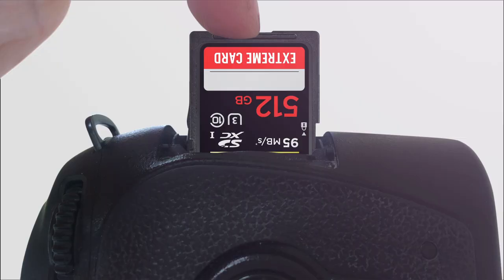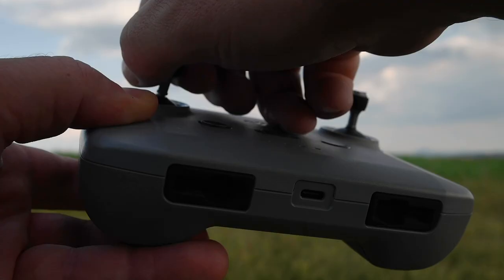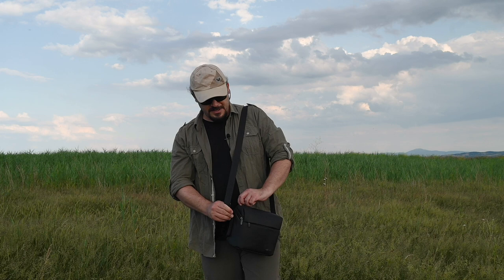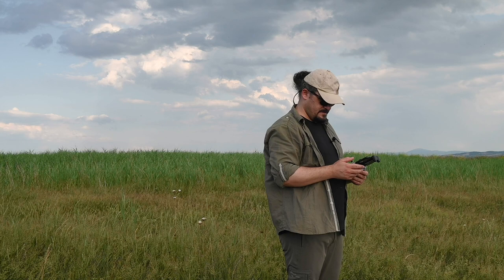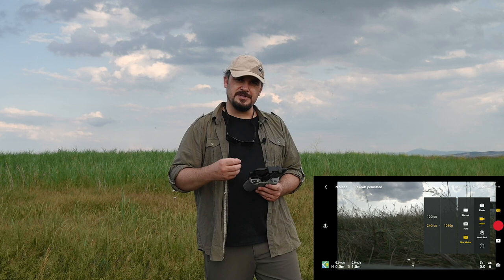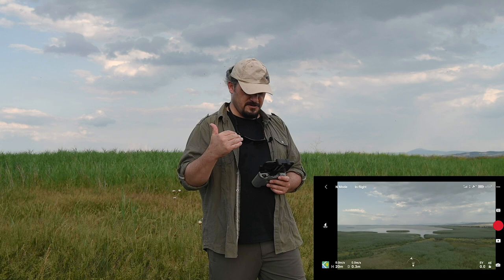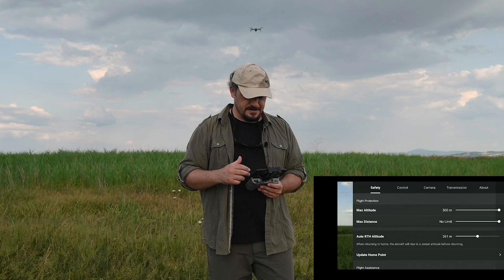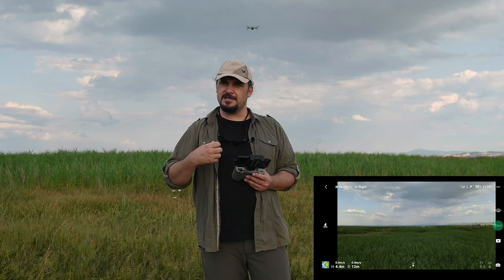DJI Mavic Air 2 İnceleme | Uygun Fiyata Yüksek Performans ve Kalite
Merhaba. DJI Mavic Air 2 inceleme videosu ile karşınızdayım. Karfo Karacasulu'nun destekleri ile bu harika dronu sizler için kapsamlı bir biçimde test ettim. Hem DJI Fly uygulamasını hem de genel anlamda dronun performansını, avantajlarını, Mavic Air ile farklarını bu videoda bulabileceksiniz...

Kanalımda fotoğraf teknoloji ve doğa içerikli videolar yayınlıyorum. Fotoğrafçılığın temelleri, fotoğraf eğitimleri, kamera ayarları ve ekipman testleri yapıyorum. Nasıl yapılır tarzı videolar üretiyorum.
Teknoloji ile ilgili inceleme, test ve yeni gelişmeleri paylaşıyorum. Hayatımızı kolaylaştıran teknolojileri ve bunların etkilerini konuşuyoruz. Ürünler inceliyoruz.
Doğa ve yaban hayat içerikleri de bu kanalda sizlerle oluyor. Özellikle kamp, doğada kalmak, çadır kurmak, güvenlik ve hayvanlardan korunmak. Yaban hayat çekimleri, kuş fotoğrafçılığı ve özellikle ülkemizde çok zor görülen yabani hayvanların fotoğraf ve videolarını paylaşıyorum.
Yaban hayat fotoğrafçısı ve belgesel içerik üreticisi olarak sizlere Fotoğraf Teknoloji ve Doğa üçgeninde içerikler paylaşacağım.